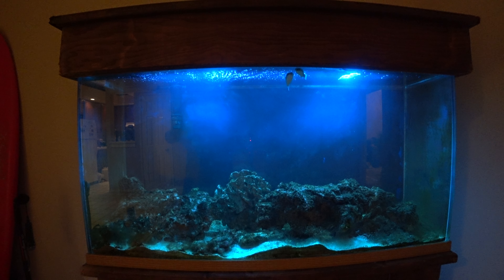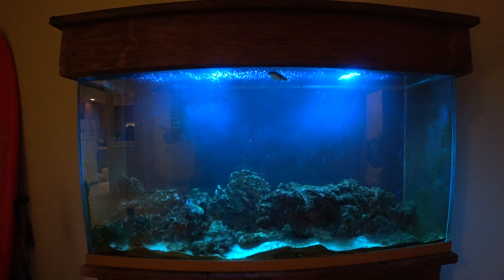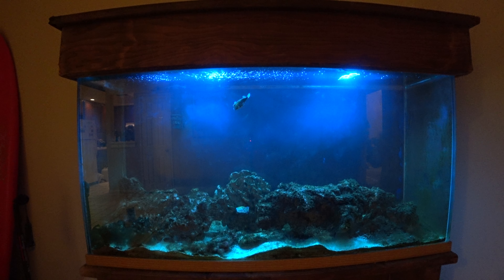Puffer Fish in 4K-I will NOT be eating the Fugu! part1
My 2 spotted green puffer fish in my 80 gallon aquarium-
I shot this with my new Sony FDR-X3000 action cam, enjoy!
Old setup-Yellow Tang, Clown Fish, and Sea Anemone-High maintenance. Current setup-Brackish water, puffers-low maintenance"lazy man setup"-great for someone working 40+hours a week